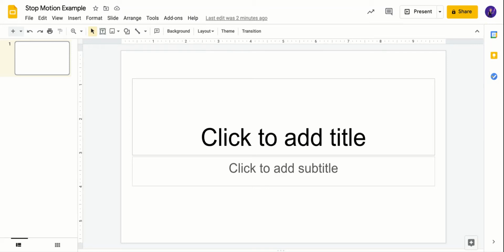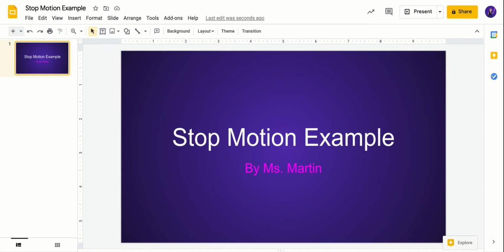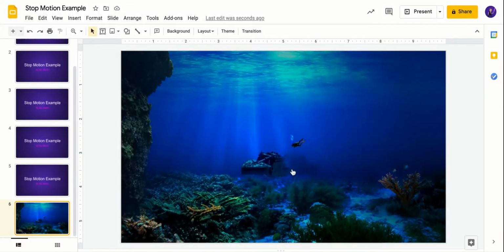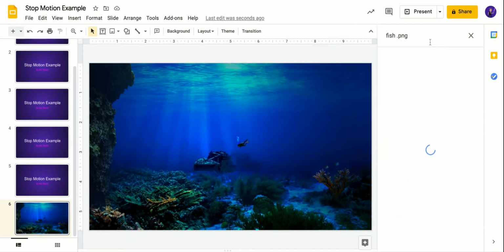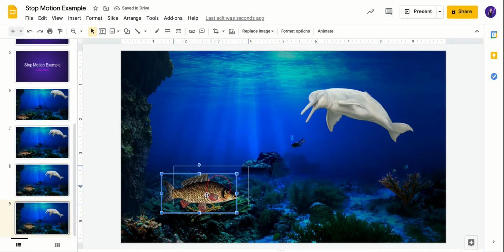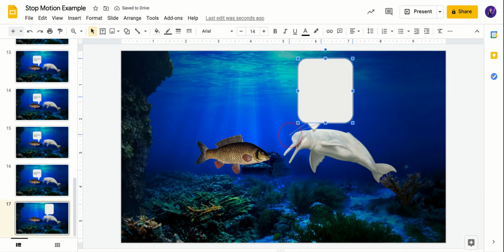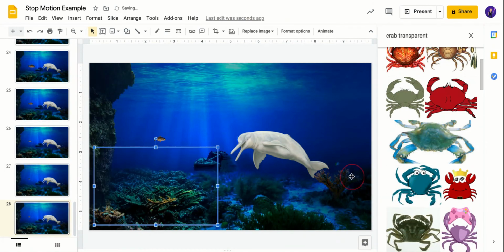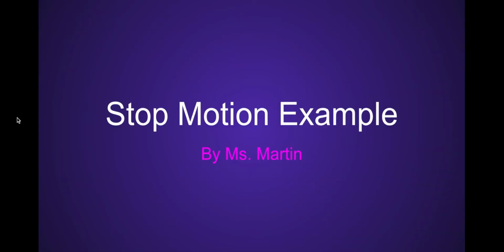Stop Motion Movies With Google Slides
Learn how to make simple stop motion movies using Google Slides!